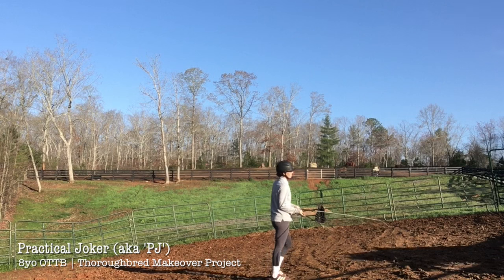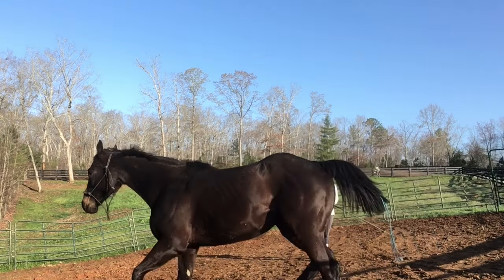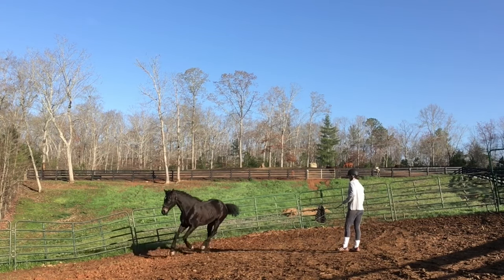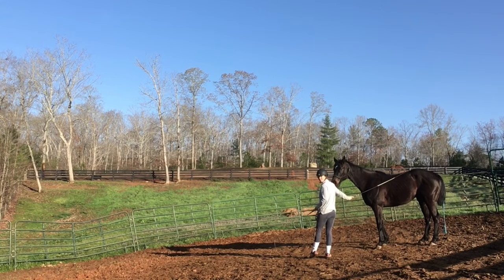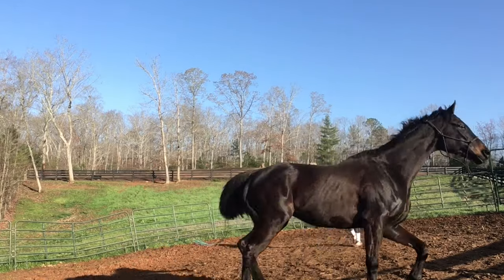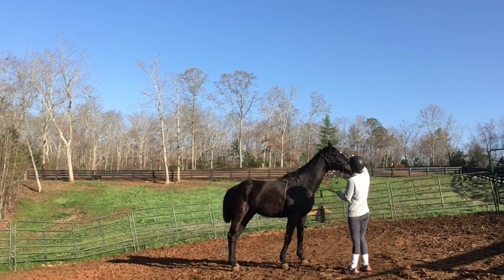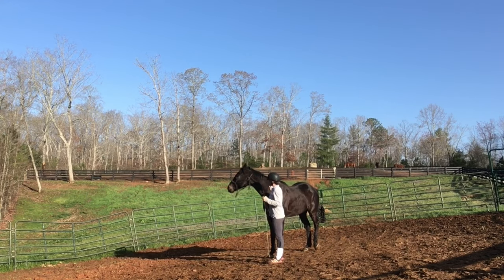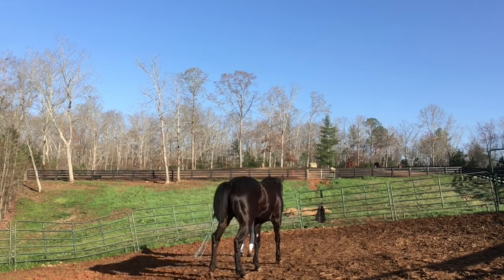Practical Joker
This week I talk through the second of my training sessions with my Retired Racehorse Project Thoroughbred Makeover horse, Practical Joker (aka 'PJ') and provide a little update about Emit and my travel preparation for Badminton.

Videography and Editing by Elisa Wallace & Timothy Harfield